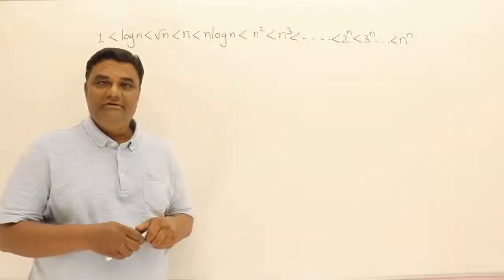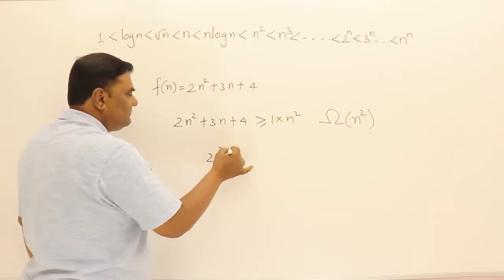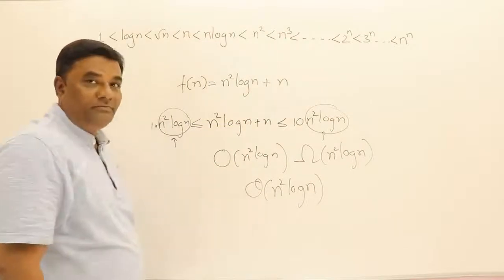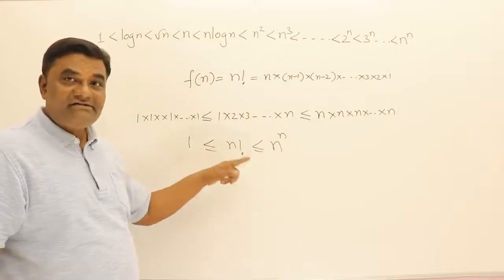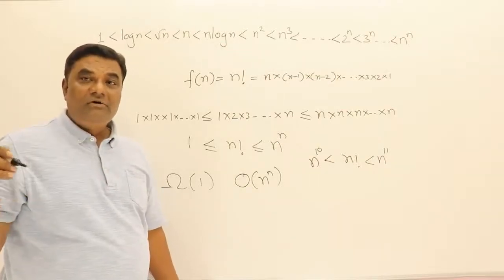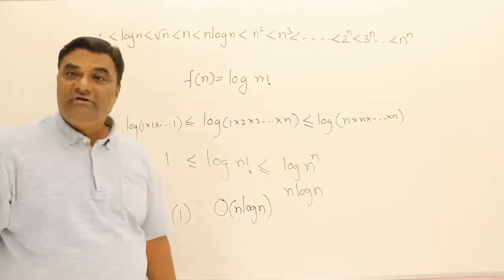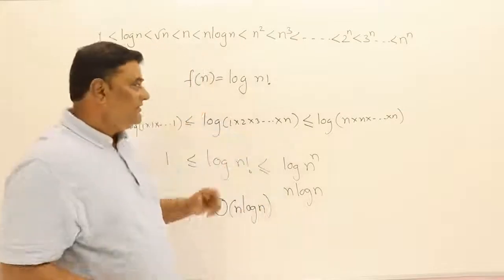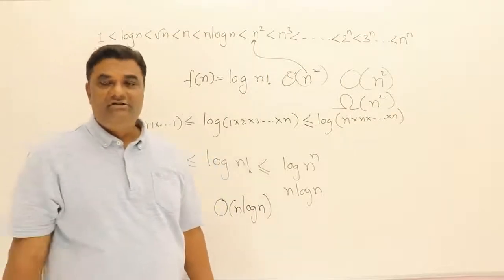12. Asymptotic Notations Big Oh Omega Theta #2